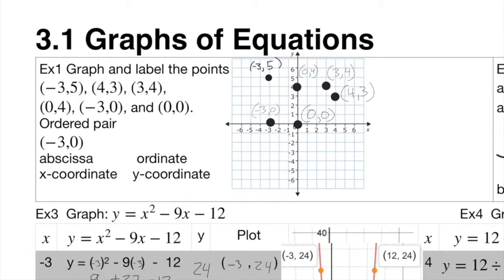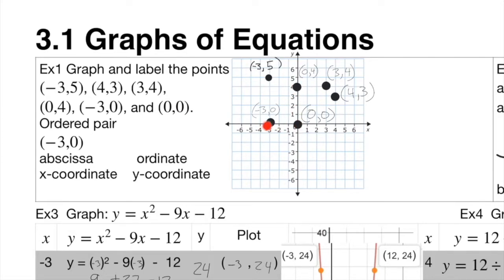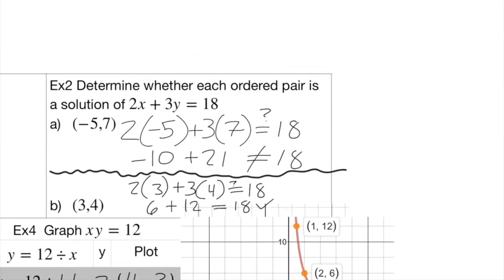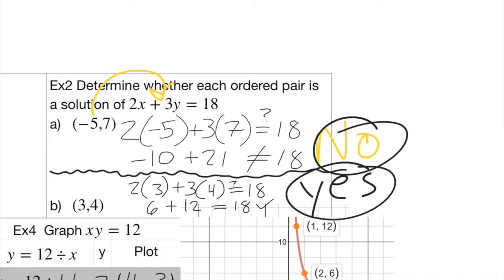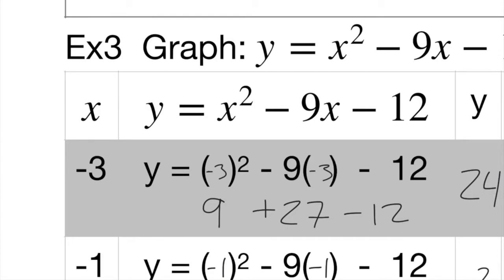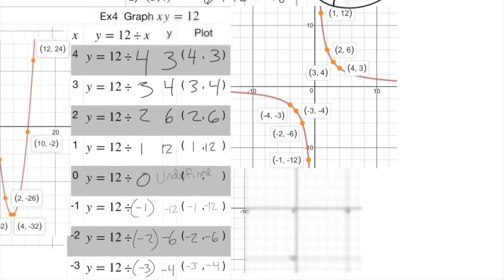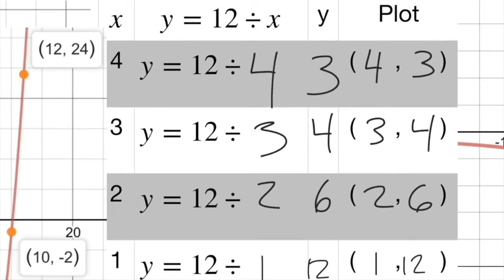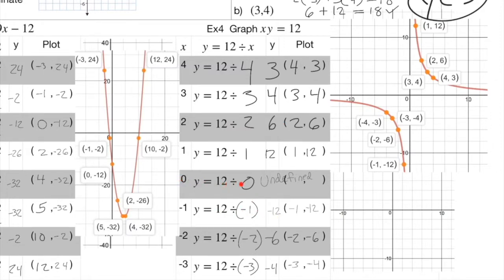Alg2H 3-11 Graphs of Equations (day 1 ft Nspire)